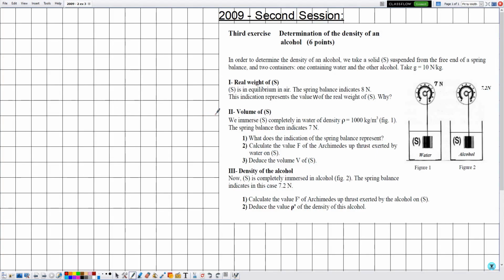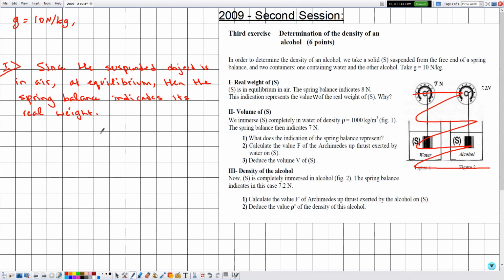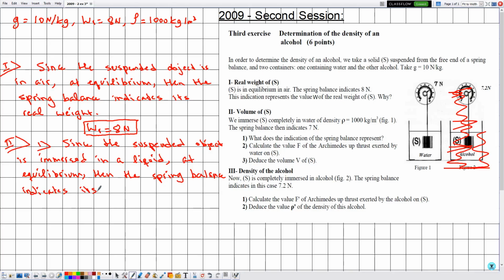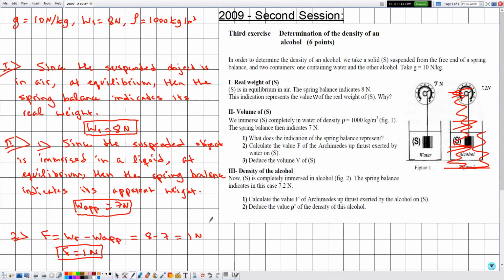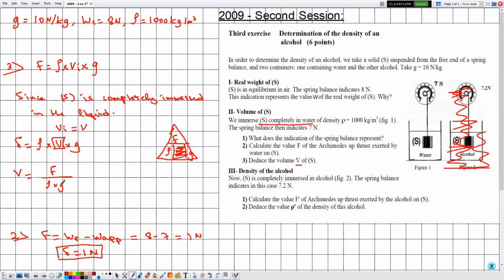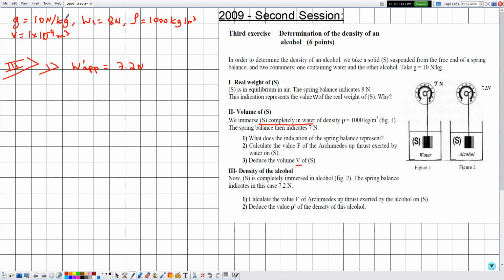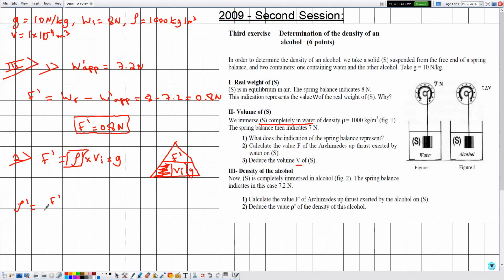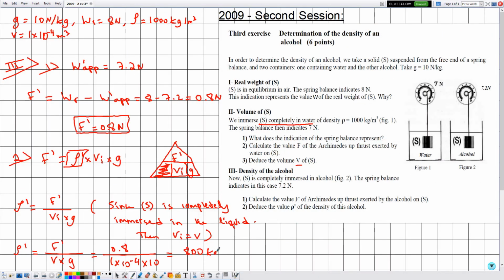Mechanics: 2008/2009, 2nd session - Ex. 3: Grade 9 Physics.